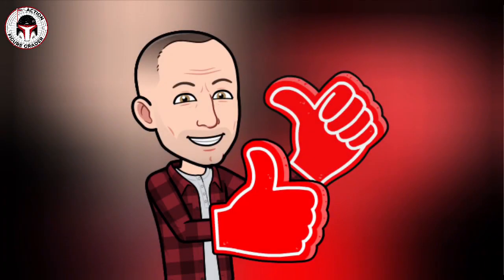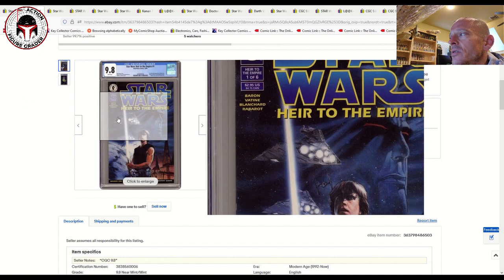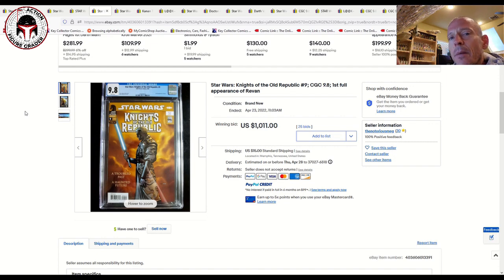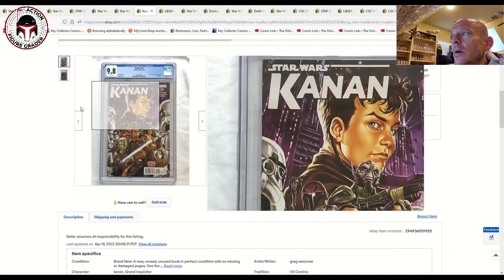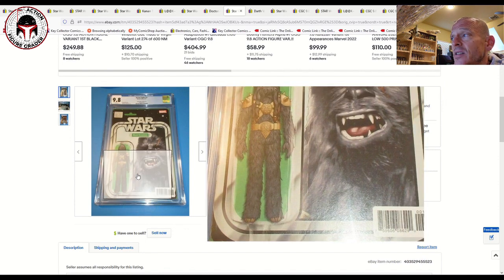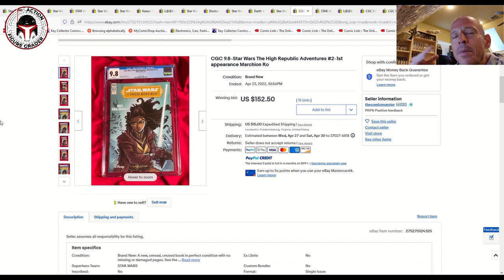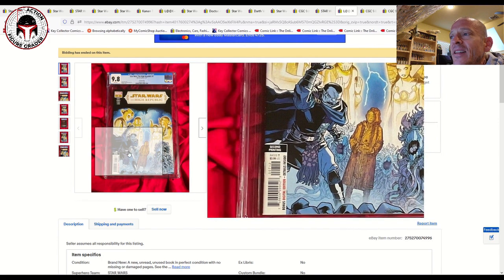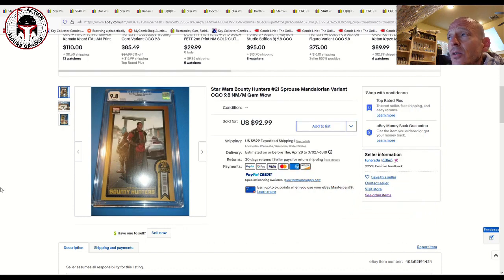CGC Graded Star Wars Comic Market Update | Price Targets to Aim for!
This video serves as an update on a few key issues and first appearance Star Wars comics, graded 9.8 by CGC.  What are the key comics to target ahead of new Star Wars Disney Plus content and what are the prices to aim for?